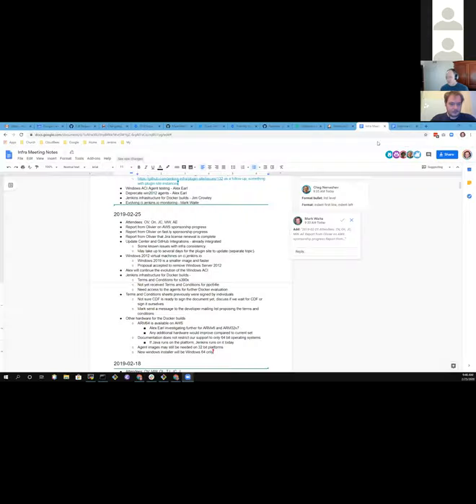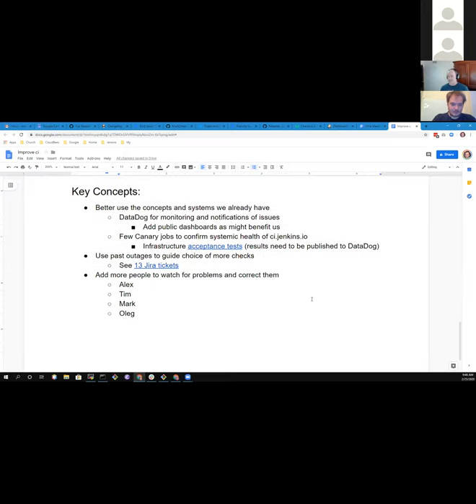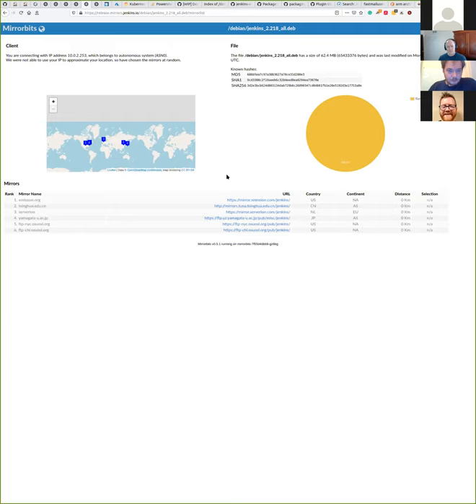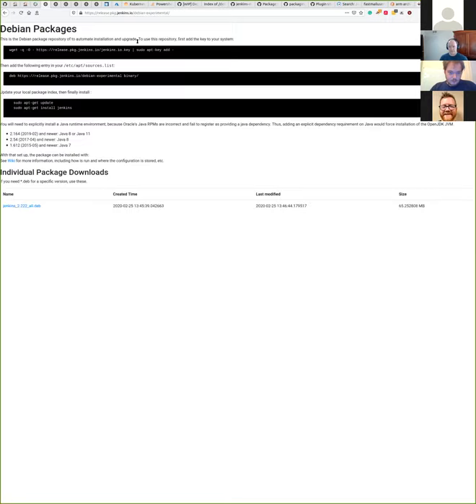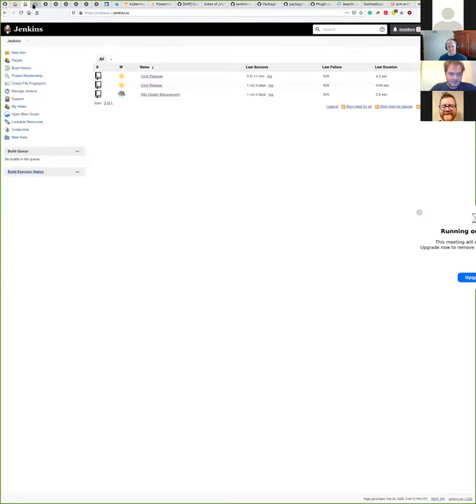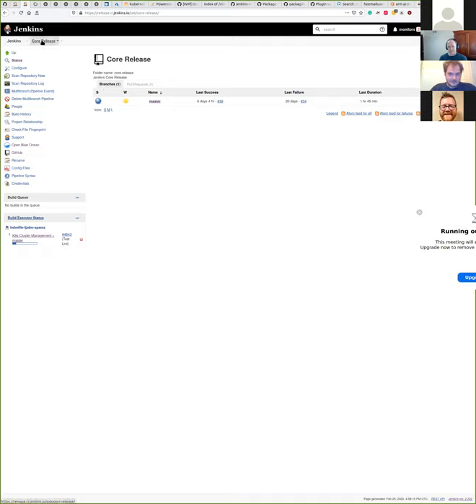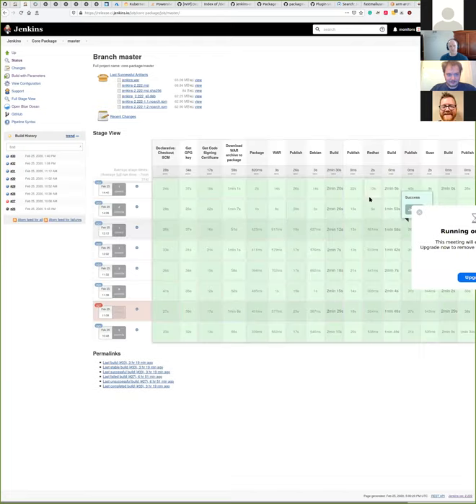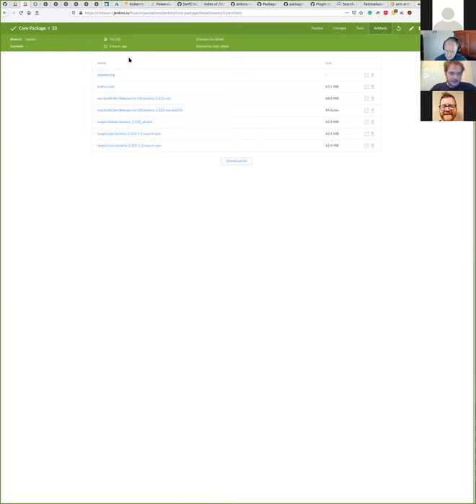INFRA Weekly Meeting 2020 02 25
Jenkins Infrastructure Project Meeting -  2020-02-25